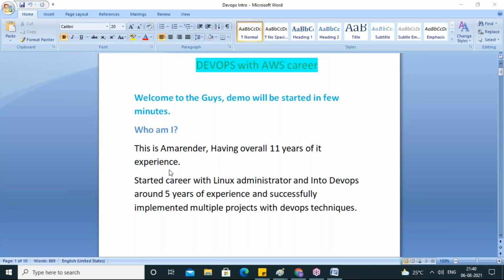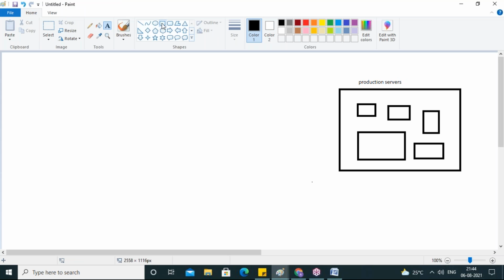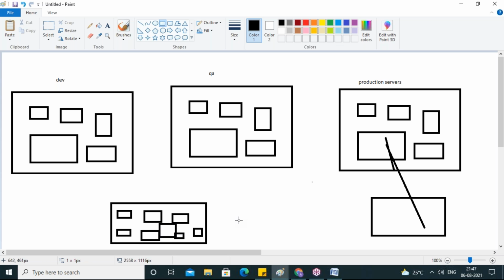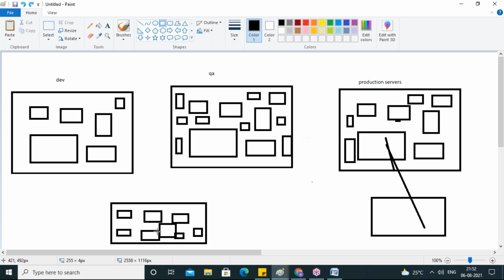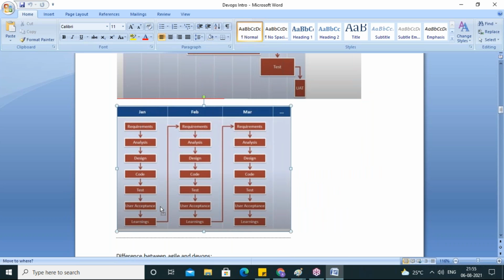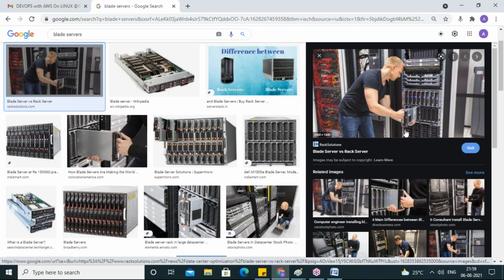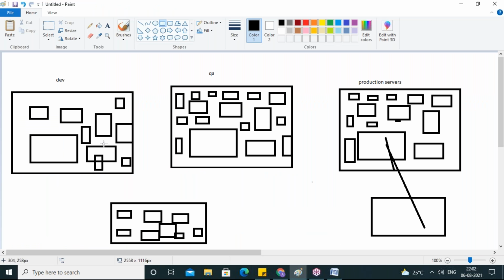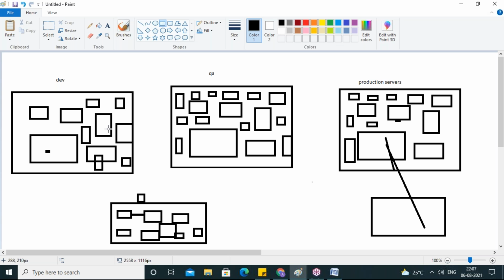DEVOPS with AWS on LINUX tutorials || Demo - 1 || by Mr. Amarender Busani On 06-08-2021 @9:30PM IST